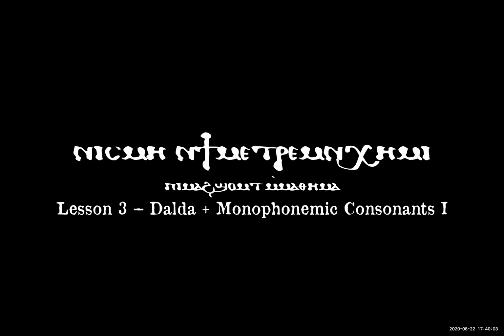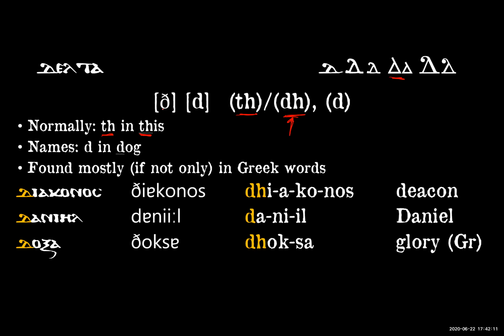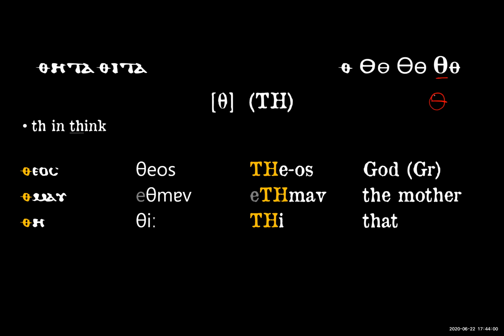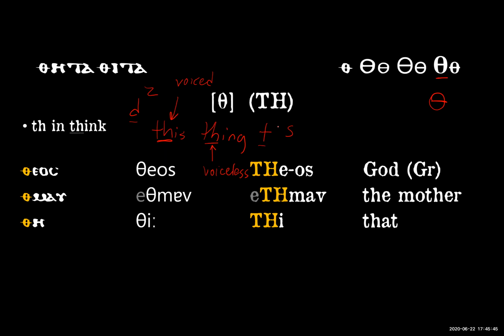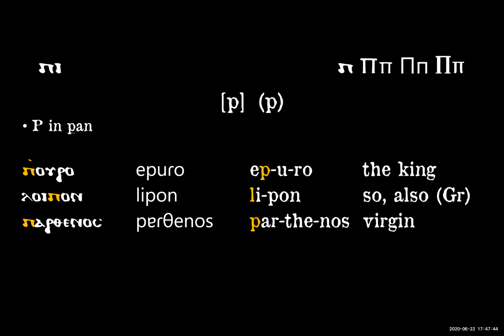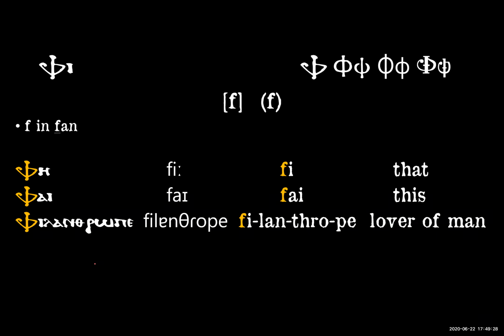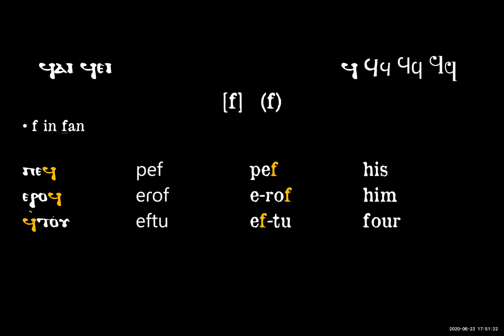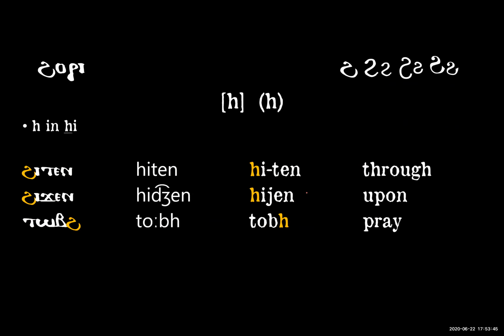ⲛⲓⲥⲙⲏ ⲛϯⲙⲉⲧⲣⲉⲙⲛⲭⲏⲙⲓ Lesson 3 - Dalda (ⲇ) + Monophonemic Consonants I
00:00 - Cover Slide
01:03 - ⲇ
03:29 - ⲑ
06:45 - ⲗ
07:40 - ⲡ
08:15 - ⲣ
09:24 - ⲫ
10:25 - ϣ
11:19 - ϥ
12:03 - ϧ
13:42 - ϩ

(any errors on the slides in the video are corrected on the slide deck on copticphonics.com)